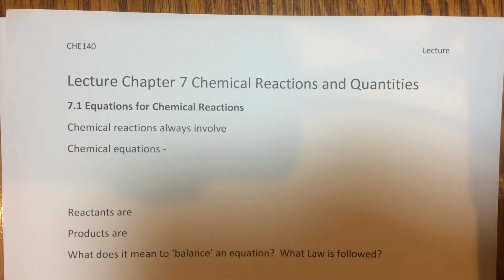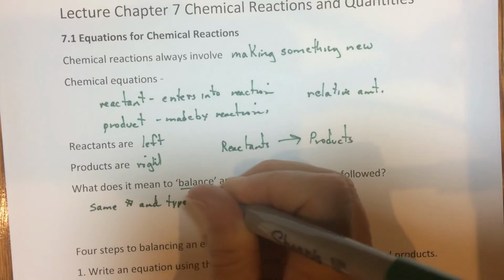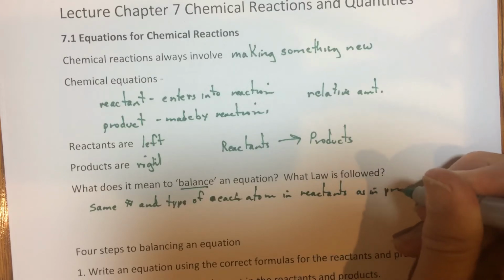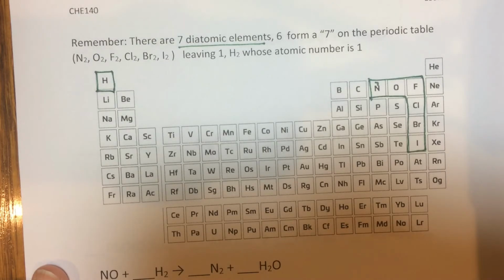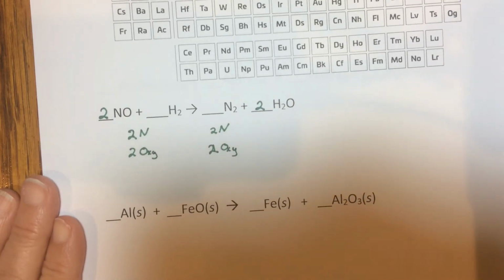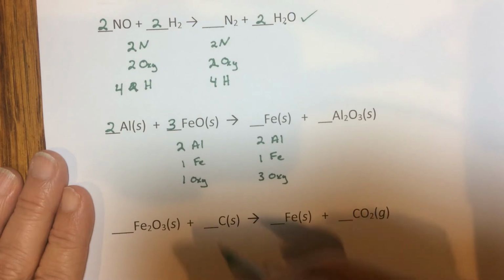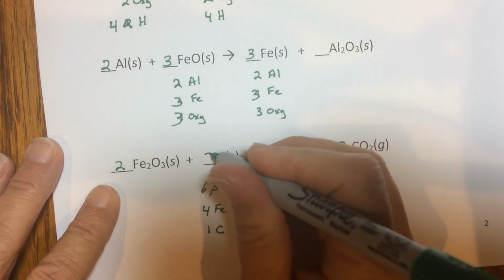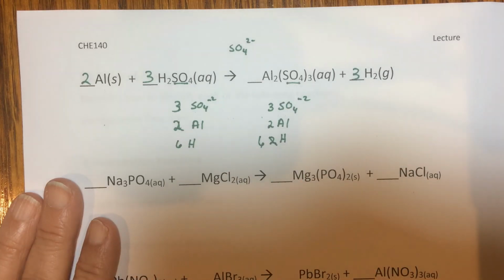140 7 1